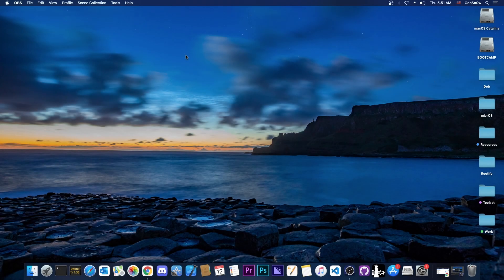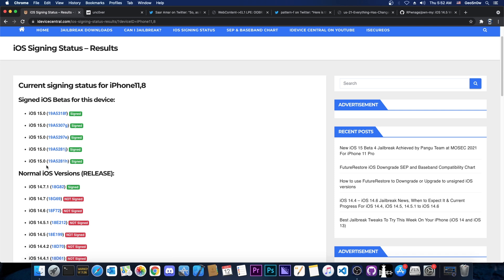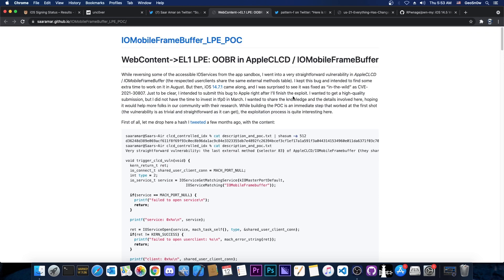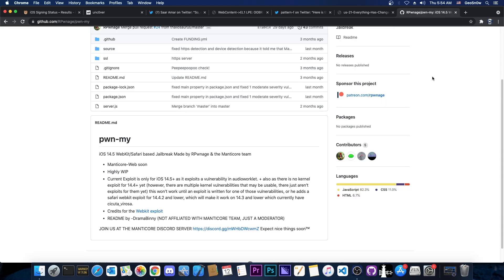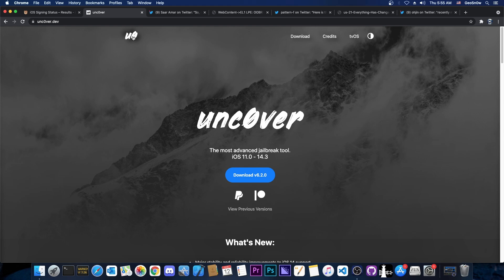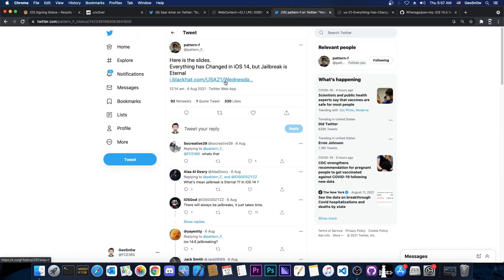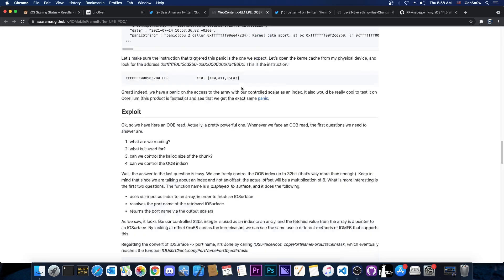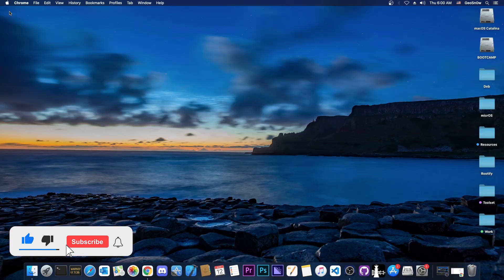iOS 14.7 - 14.4 JAILBREAK Info (A12+): Can The RELEASED LPE Vuln Be Used For Unc0ver & Taurine?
In this video, we're going to address a few questions we've got from the community about whether Unc0ver Jailbreak and Taurine Jailbreak can benefit from the LPE vuln released recently by Saar Amar, or if it can only be used for PwnMy (Safari Jailbreak). We're also going to discuss which jailbreak is most likely to come first for iOS 14.7, iOS 14.6, iOS 14.5, and iOS 14.4 on A12+ devices.

PwnMy Jailbreak and Unc0ver Jailbreak are two very different software. One is a safari-based jailbreak (a website) which you can use to jailbreak your device directly from the device itself in the browser, while the other is an IPA standalone iOS Application that requires signing and all that jazz before you can use it, but achieves the same goal. They work in different ways and as such, require different vulns.

~ GeoSn0w